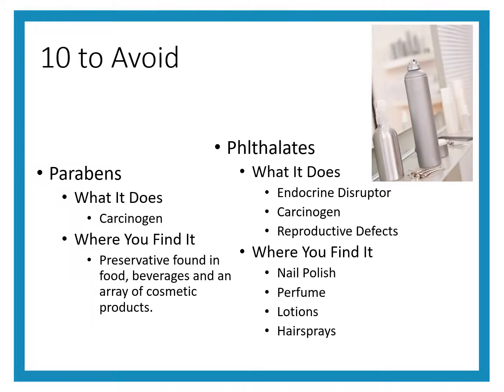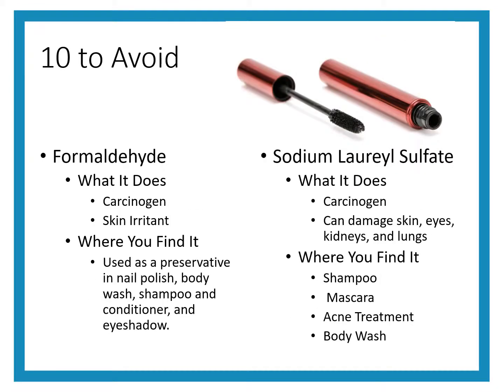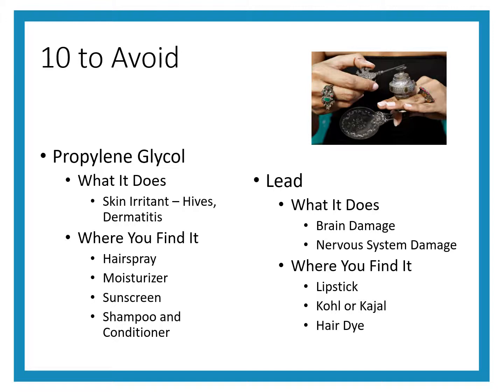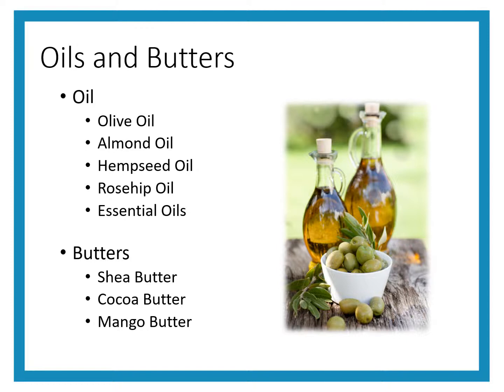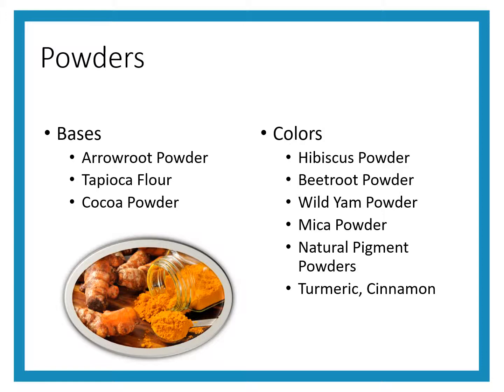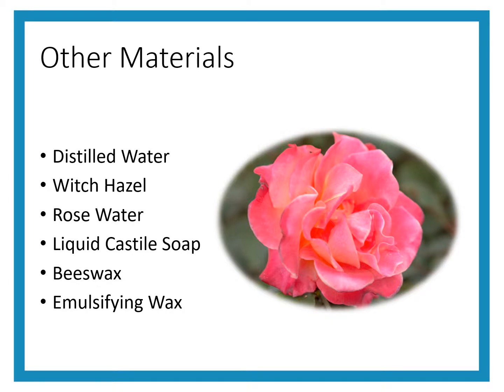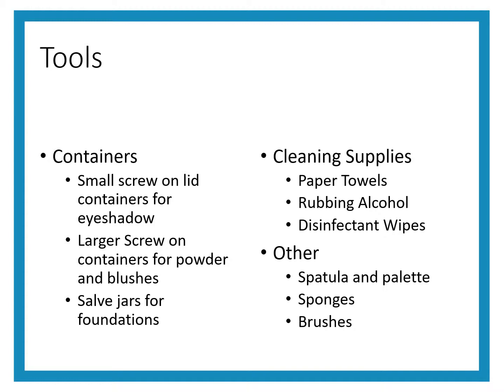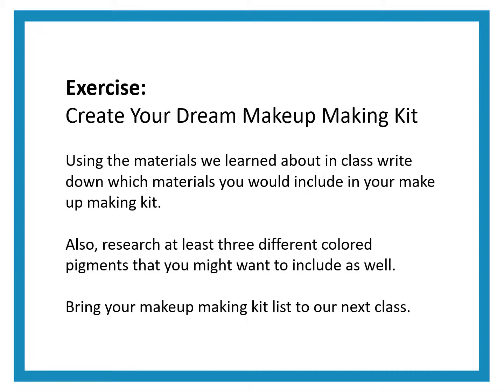Makeup Class Class 2 Gathering Your Materials Self Paced